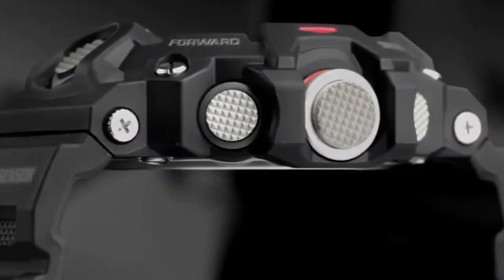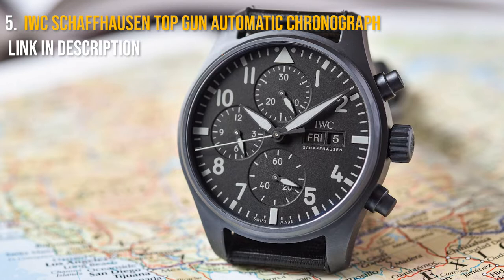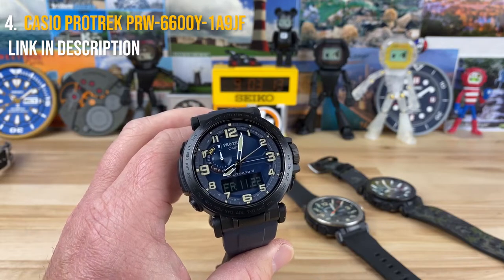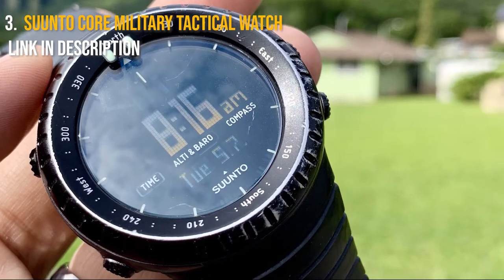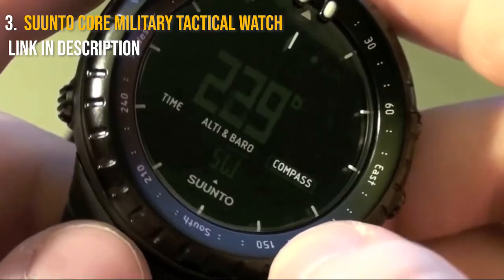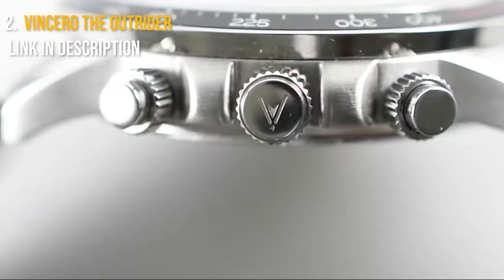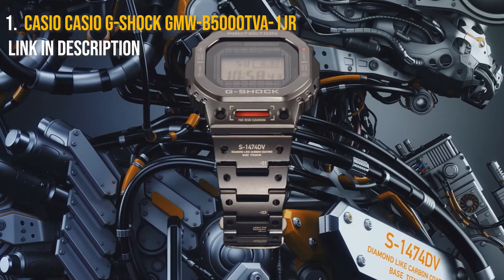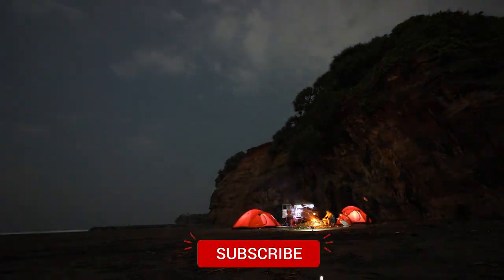Top 5 TOUGHEST MILITARY TACTICAL WATCHES for MEN in 2022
These are the TOUGHEST military tactical watches for men. If you're looking for the best tactical watch, the best military watches for men, or just interested in rugged watches in general, you're in the right place. In this video I'm going to show you the 5 toughest military tactical watches for men. Let's go!

✔️ Number 5 is the IWC Schaffhausen TOP GUN Automatic Chronograph
✅ *Best Price*

✔️ Number 4 is the Casio Pro Trek
✅ *Best Price*

✔️ Number 3 is the Suunto Core Military Tactical Watch
✅ *Best Price*

✔️ Number 2 is the Vincero The Outrider
✅ *Best Price*

✔️ Number 1 is the Casio G-Shock
✅ *Best Price*

🪓🦸About Us🦸🪓🏕

If you're looking for a tough military watch, this is the video for you! Topics include the Casio Protrek, IWC Chronograph, and more!